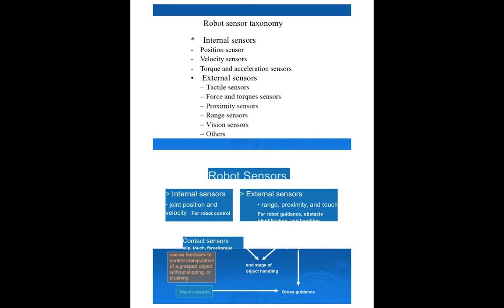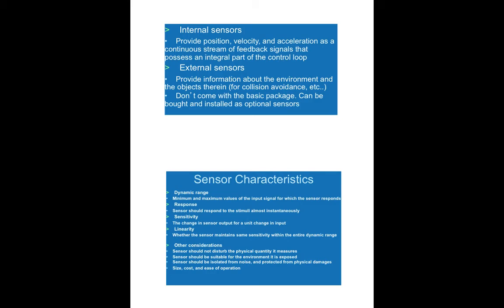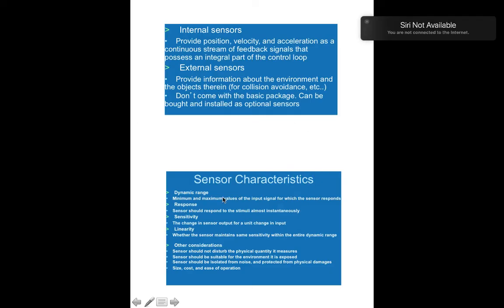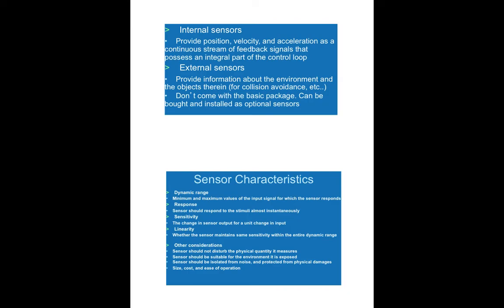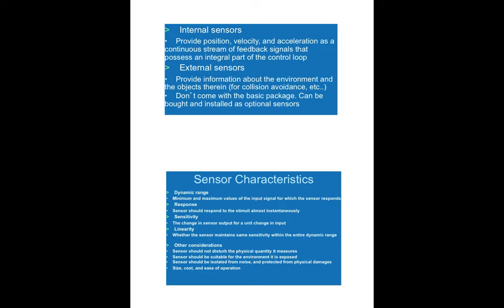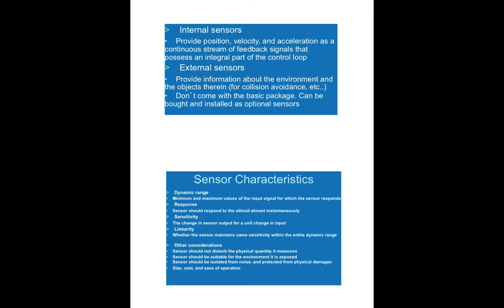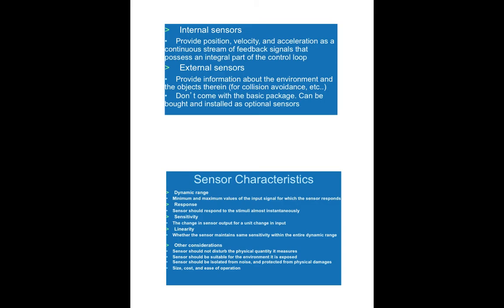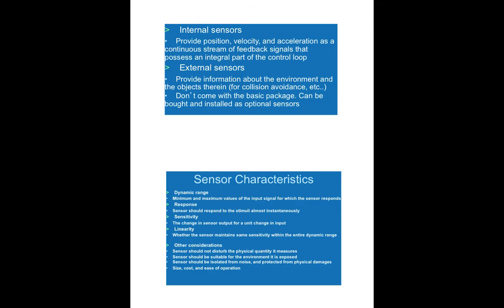sensor characteristics/ncerc/assitant professor/Mechatronics/JVP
sensors characteristics